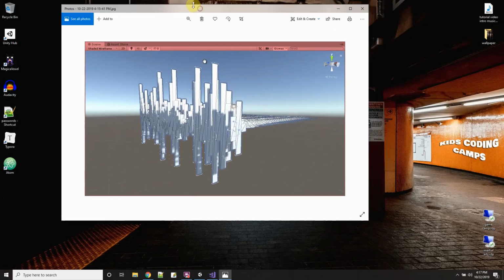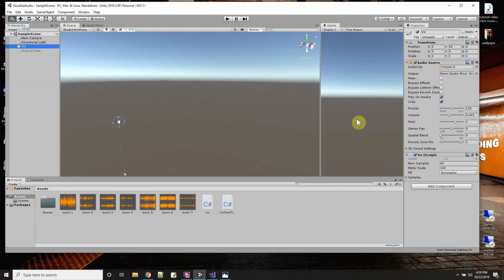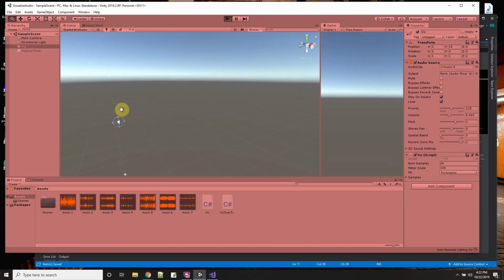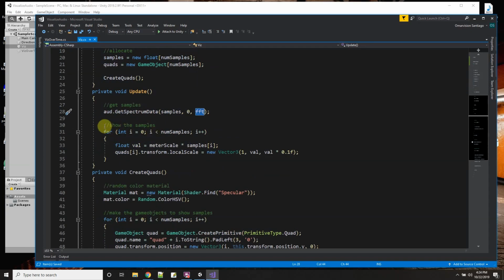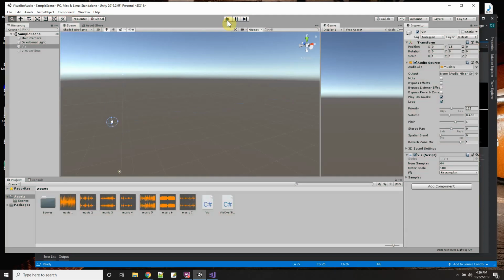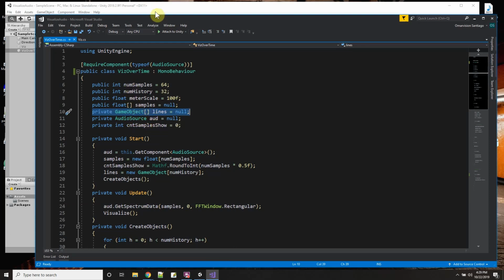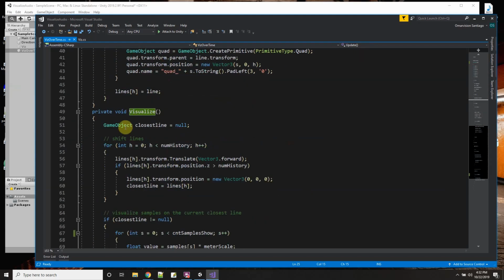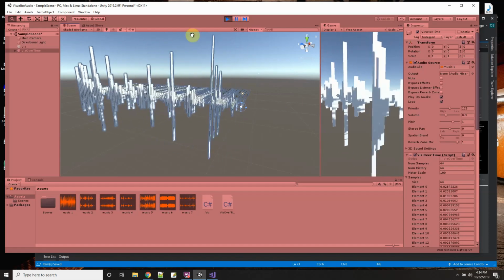Visualize Audio Over Time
In Unity the GetSpectrumData is turning out to be fun. It splits the audiosource sound into samples by frequency at an instant.  If I take those samples at an instant I can visualize them on a series of quad gameobject heights - which kind of looks like a graphic equalizer.

And I dont stop there. I also look at the graphic equalizer display of the sound samples over time and it kind of show the history of the sound.  I can start to see the sound in a new way... giving me ideas!